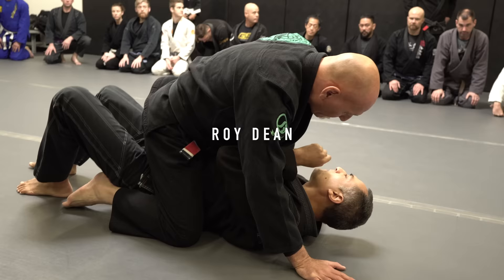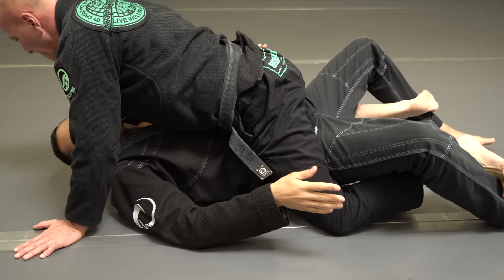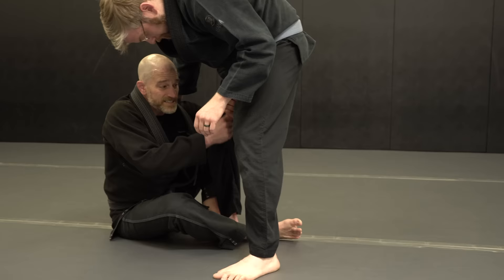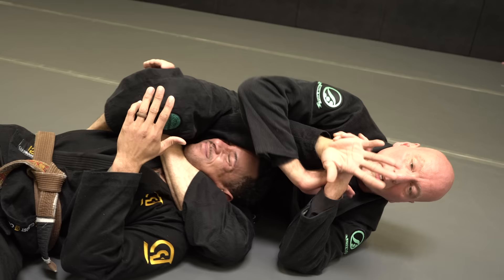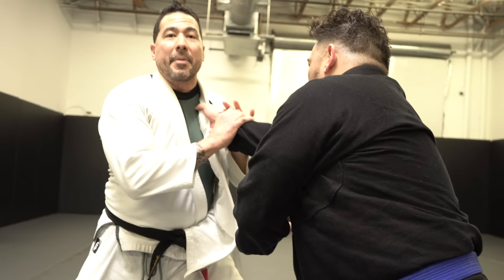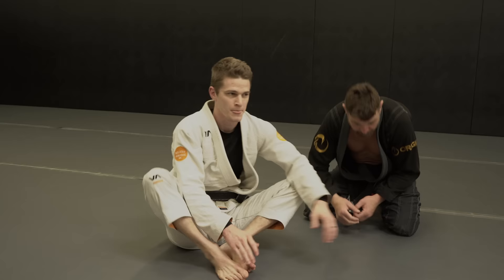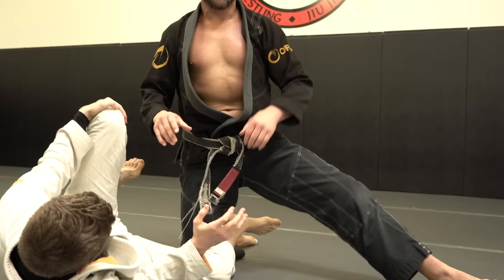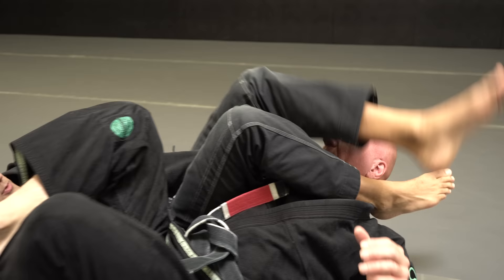6 Black Belts Share Their Secrets | Full Seminar | ROYDEAN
6 Black Belts from the Roy Dean lineage share their insights and favorite techniques at the annual RDA Crew retreat held at CVBJJ in Palm Desert, California.

00:00 Introduction
00:18 Roy Dean | Mount Escape Options
09:11 Hardee Merritt | X Guard Options
14:00 Rick Ellis | Back Take to Triangle
18:31 Joshua Matanane | Nikyo Options
25:34 Peter Hulce | Double Cuff Grip Options
31:38 Byron HIginbotham | High Step Passing
38:30 Roy Dean | Corkscrew Armbar
43:45 Black Belt Promotions

Roy Dean is a jiu-jitsu expert, with black belts in Judo, Aikido, Japanese, and Brazilian Jiu Jitsu. With over 30 years of experience, he can transmit insights into the art that will revolutionize your understanding.